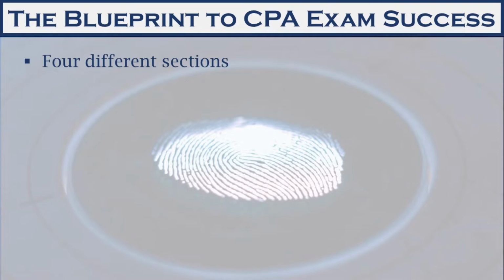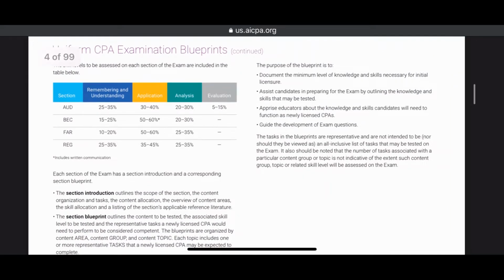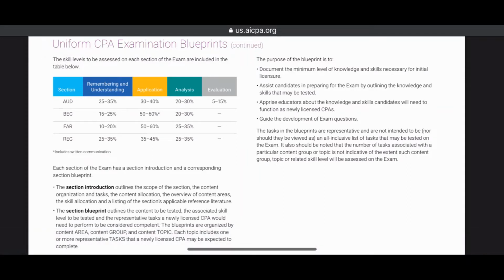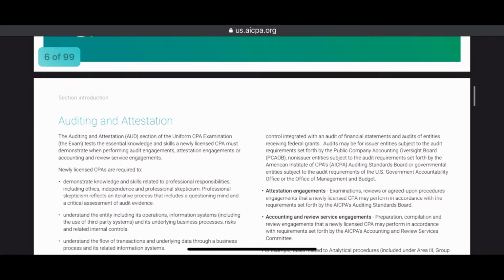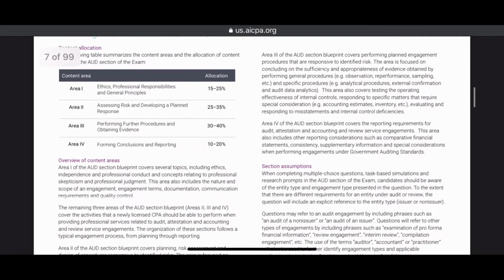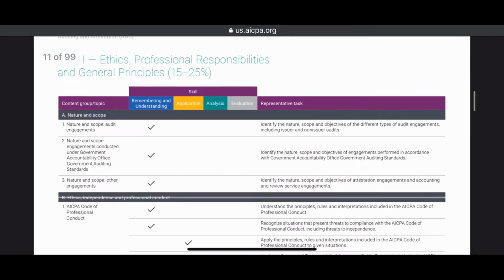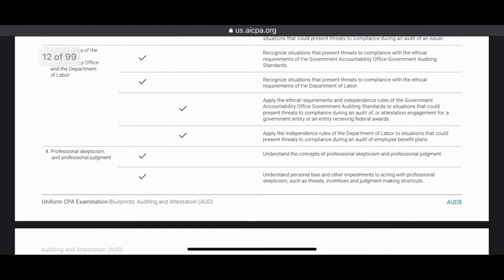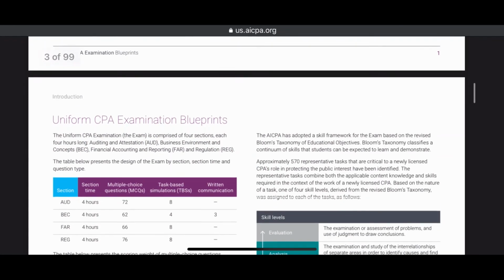The Blueprint to CPA Exam Success in 2023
Are you studying for the Uniform Certified Public Accountant (CPA) exam? If so, you should watch this video before you take your exam sections.